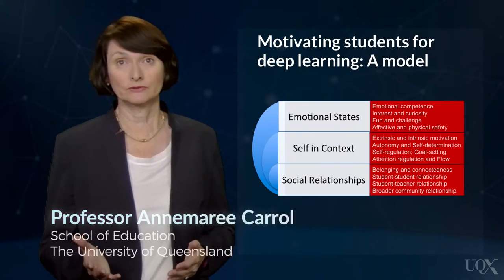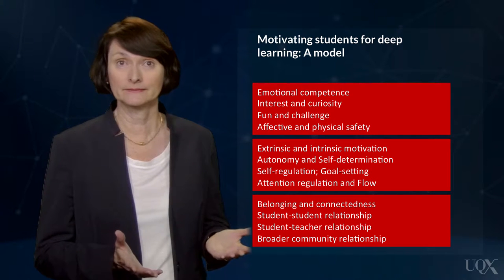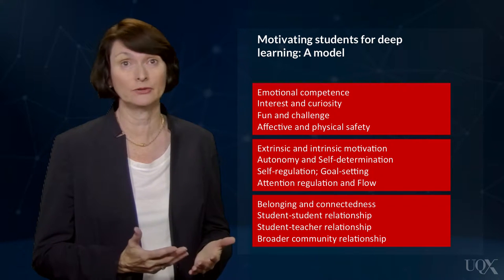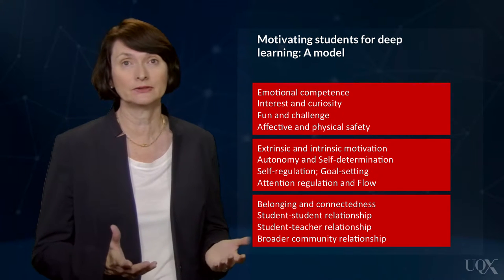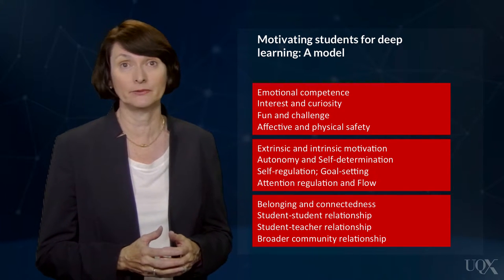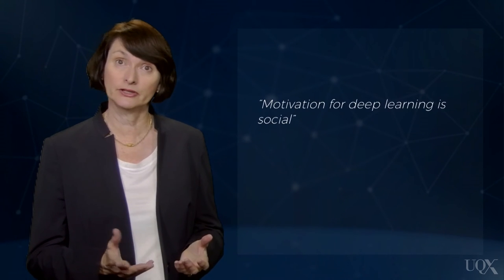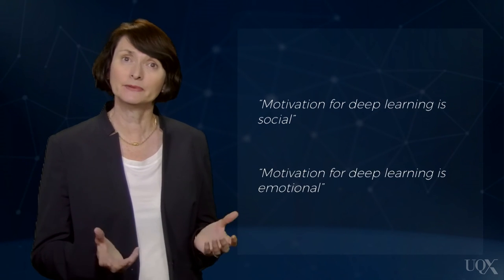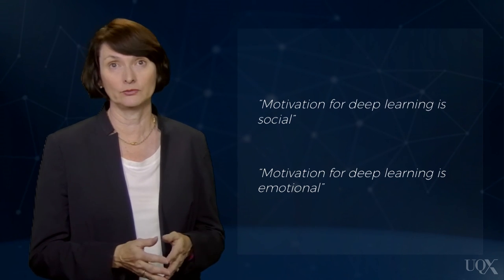UQx DEEPx Motivating students for deep learning (Part 2)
.LEARN041.1-Motivating-Students-for-deep-learning (Part 2)

For more information on this course please click on the following link